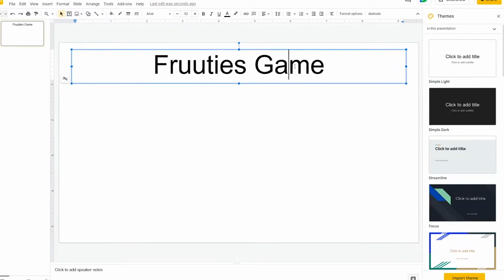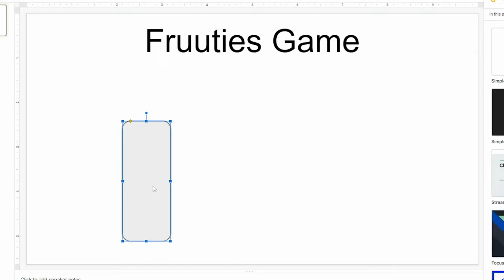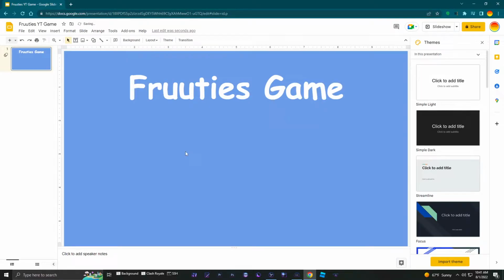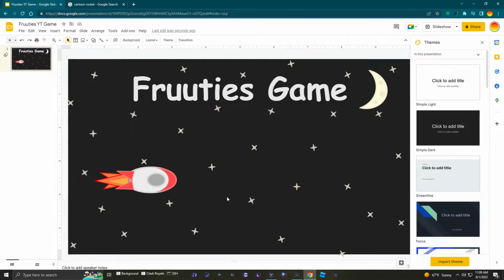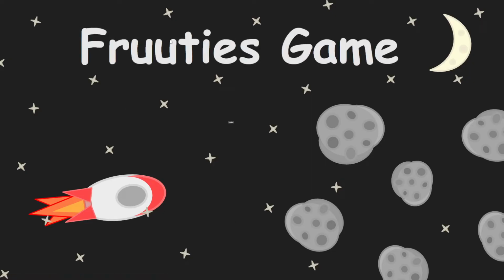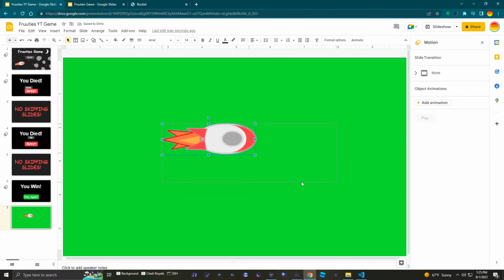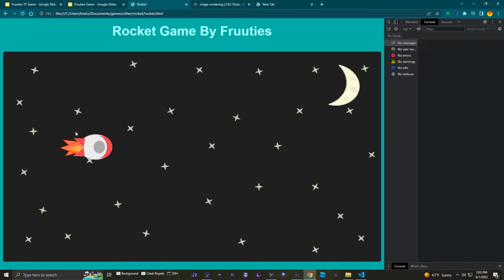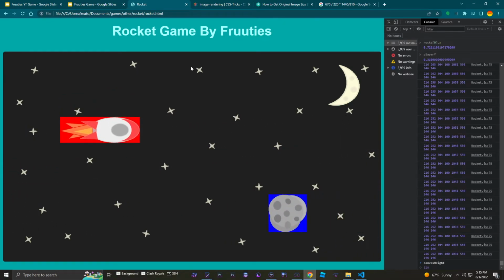Making a Game In Slides then Re-making it better in Javascript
Today I made a fully functional game in google slides. Then, I coded the same game but way better in a actual programming language.

If you want to check out either iteration of the games I made check below...